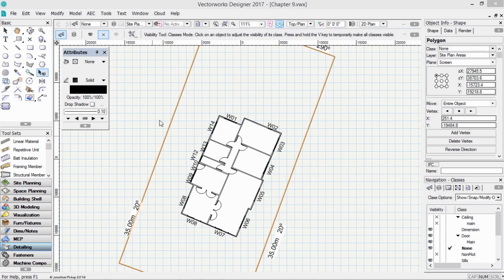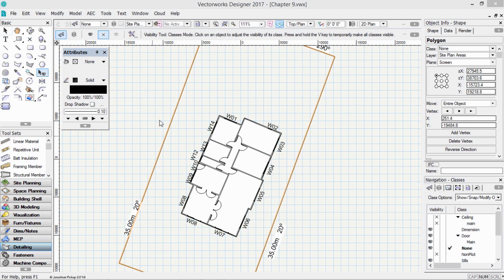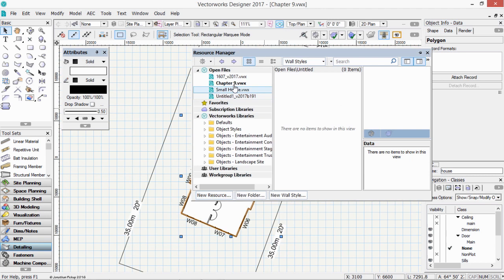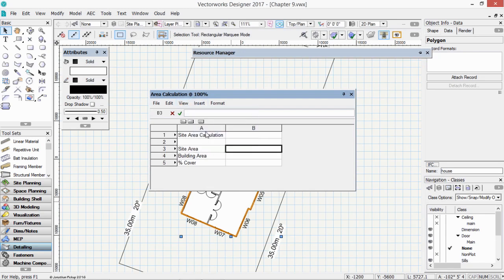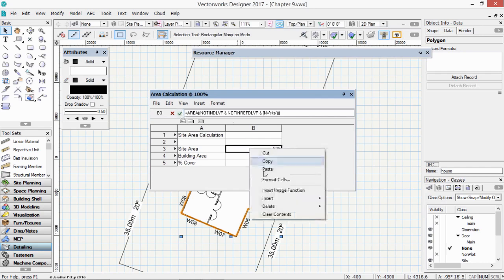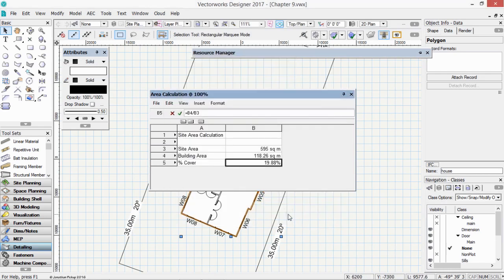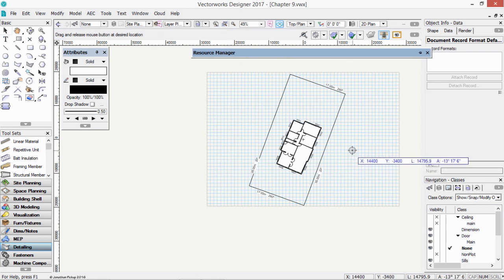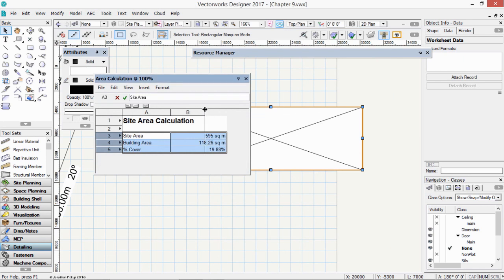2017 Vectorworks Fundamentals - Area Calculation